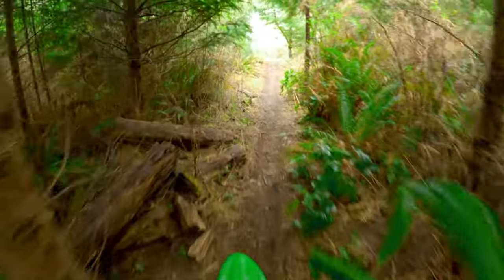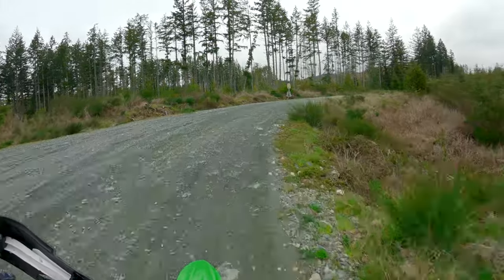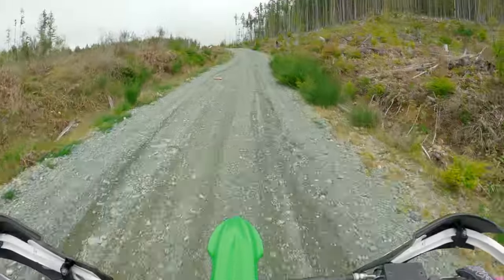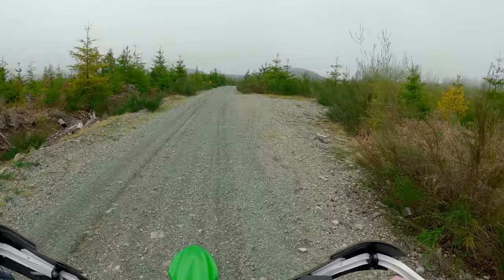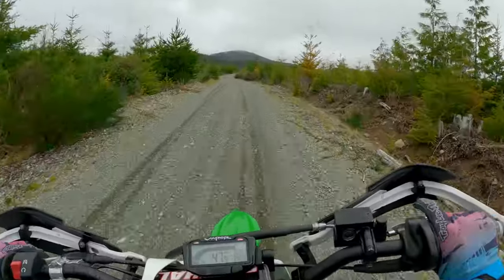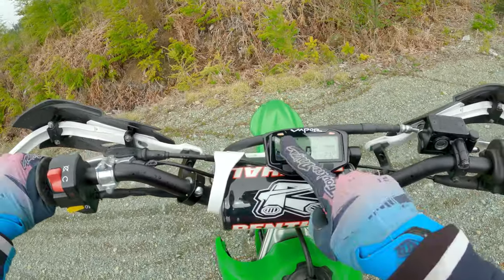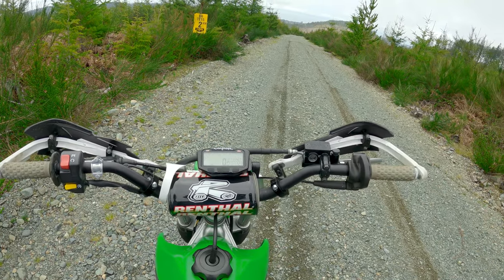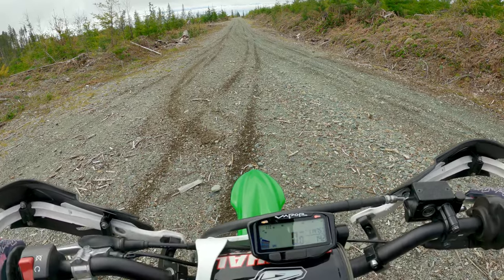KLX140RF Top Speed and 1/4 Mile Drag Race!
Today we let er rip wide open and see what max speed we can get with our klx 140rf!

0:00 Overview
0:15 Intro
1:13 1-4th Gear Top Speeds
3:00 Testing Top Speed Km/h
5:13 Testing Top Speed MPH
6:53 1/4 Mile Drag Race
10:28 Final Thoughts

My KLX170RF Build Sheet

Engine Parts:

BBR D3 Exhuast
BBR Revbox
T-Bolt 170CC Big Bore Kit
T-Bolt Camshaft
Genuine Mikuni VM26-606 Carb Conversion Kit
Magnetic Drain Plug & Gasket

Performance, Visual's And Protection Parts:

BBR Heavy Duty Front & Rear Springs
BBR 140L Heavy-duty front and rear springs
Kalair GFX Graphics Kit
Kx100 Fender Upgrade (Green)
Vapor Digital Dash
Renthal Handlebars
Tusk Grips
Engine Guards (requires minimal trimming)
Frame Guards (requires minimal trimming)
Heavy Duty Skid Plate
Black Replacement Brake Pedal
TB Parts Midrise Handlebars
Billet Dress Up Kit
Seat Cover Gripper
ASV Folding Clutch Lever
ASV Folding Brake Lever
Acerbis Hand Guards
Flo KX100 Foot Pegs (May require minor trimming)
Tusk KX250F Brake Lever (requires a washer as a spacer)
Tusk Shifter
LED Underglow Kit
14Tooth Front Sprocket
13Tooth Front Sprocket
12Tooth Front Sprocket
KLX140R/L Chain
KLX140G/RF Chain

KLX140 Replacement/Maintenace Wear Parts:

Best Engine Oil
Engine Oil Filter
OEM Air Filter
Upgraded Battery
Air Filter Oil & Cleaner
KX100 Front Number Plate (White)
KX100 Front Number Plate (Green)
Kx100 Fender Upgrade (Black)
Rear 140G SwingArm
Air Filter Assembly
Brake Pads Set
Heavy Duty Rear Tire Tube
Heavy Duty Front Tire Tube